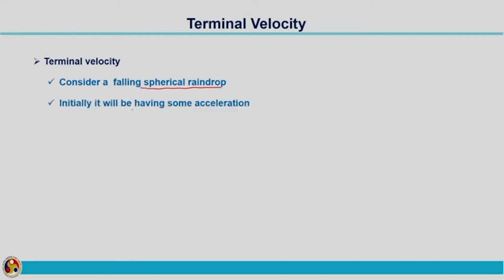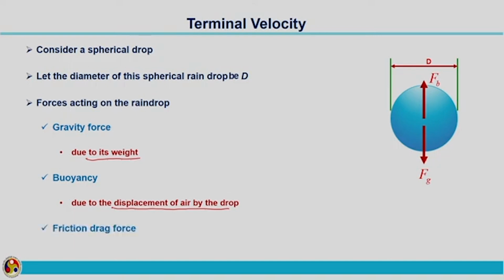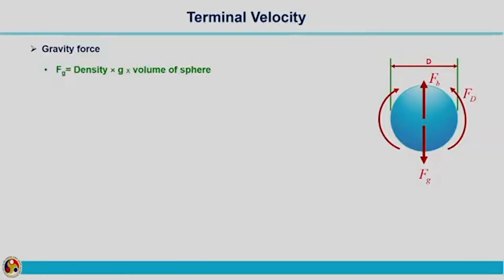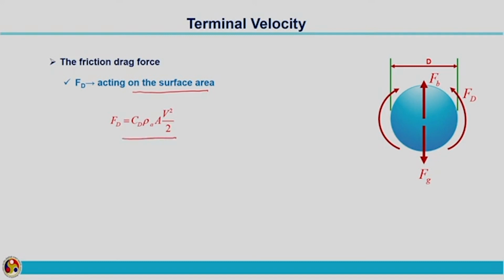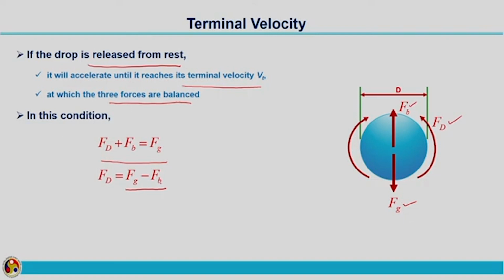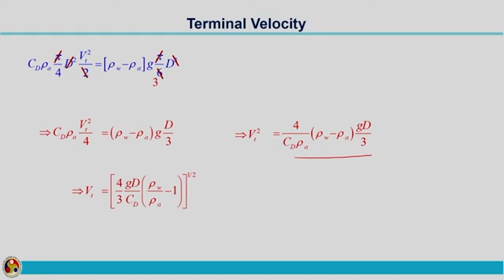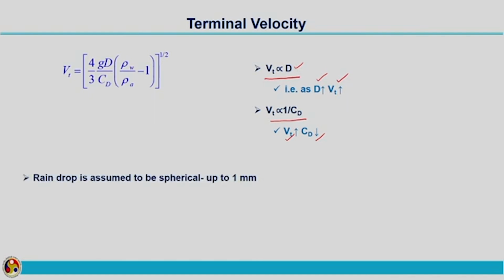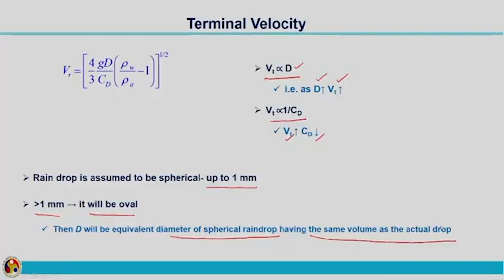Lec 14 : Terminal Velocity